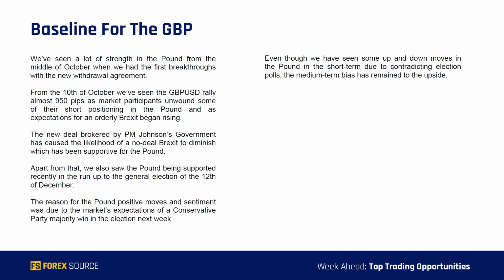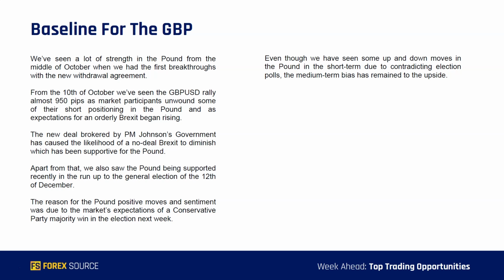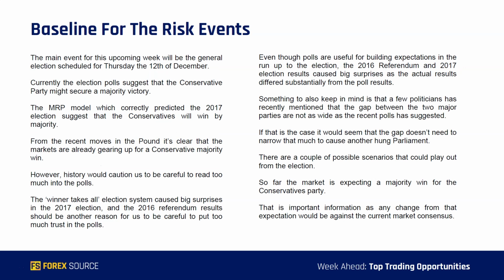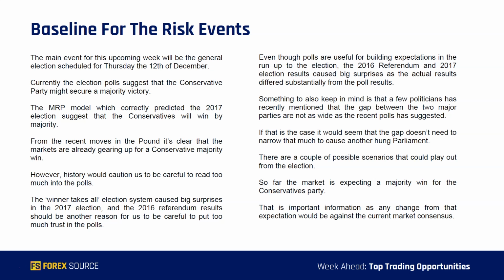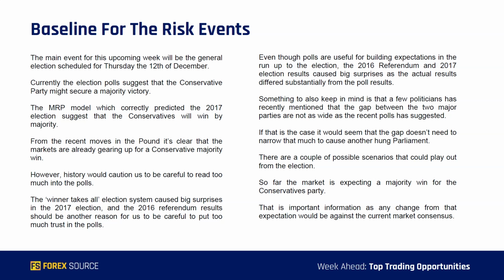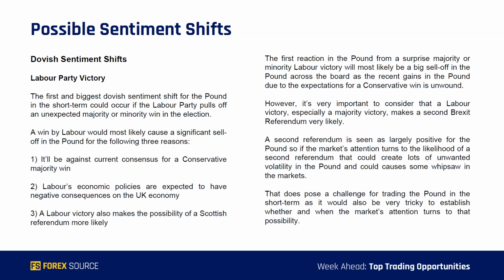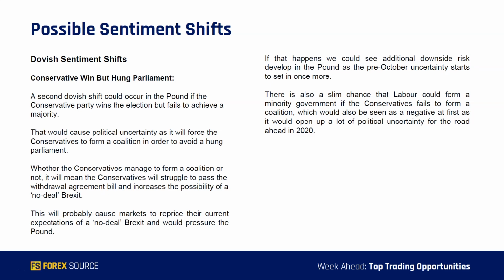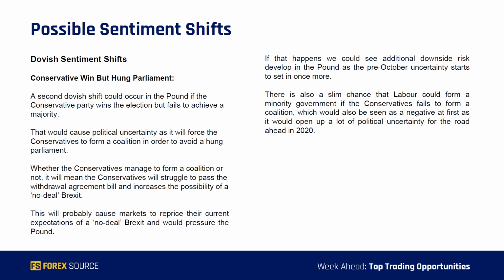Trading The UK General Election This Week